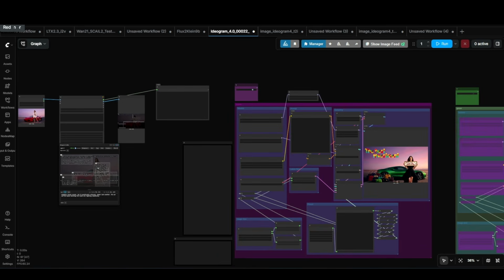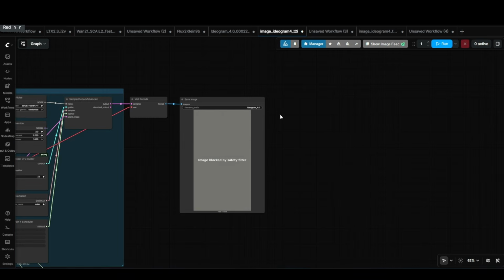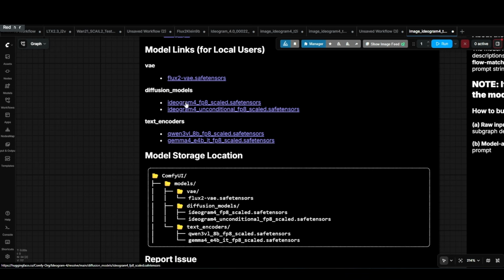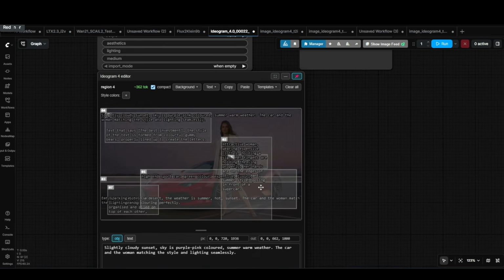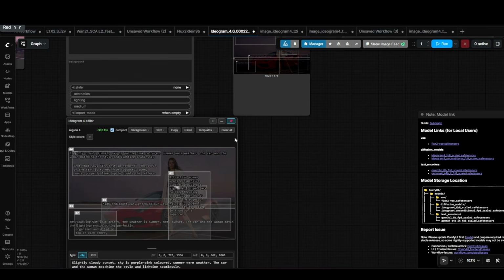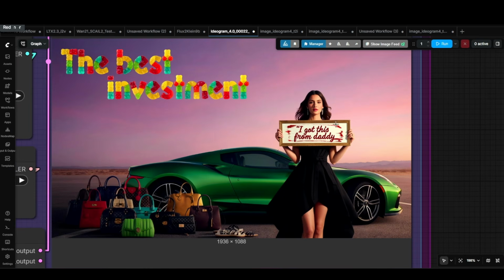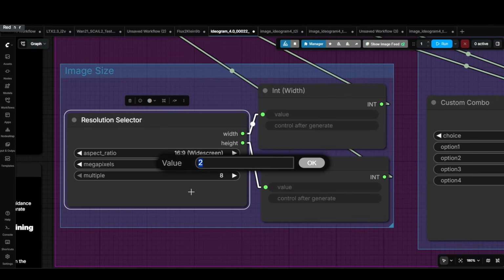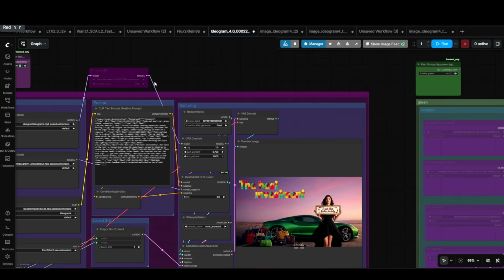ComfyUI Ideogram4 Setup Guide | Filter Issue Fixed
I downloaded Ideogram 4.0 to see how it works, you will absolutely going to need the KJ node for this one. Kijai made the node so intuitive and super fast that anyone can use it.
I removed the clutter from the basic workflow, and I included modified versions for the Ostris Lora to try it out with that too.